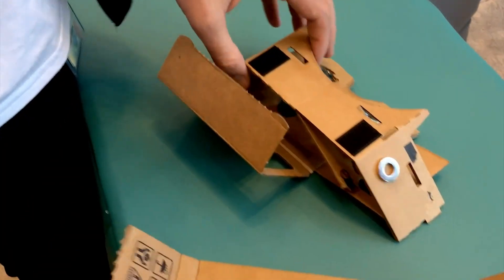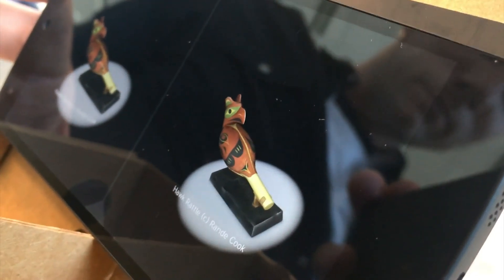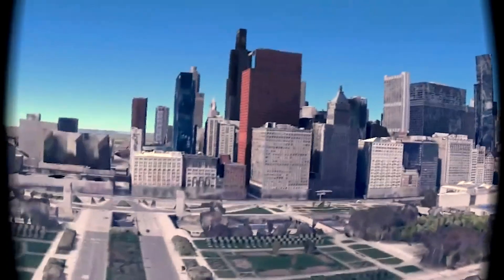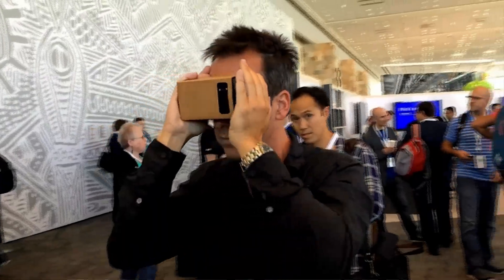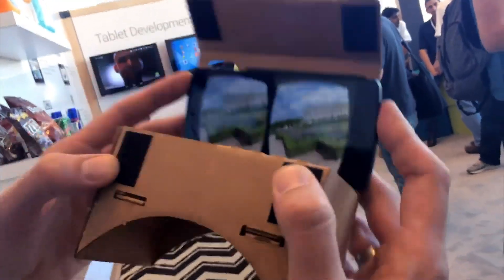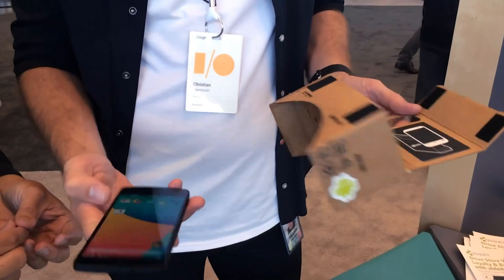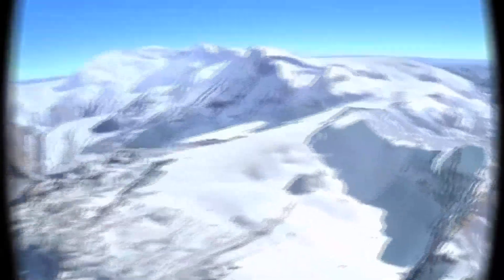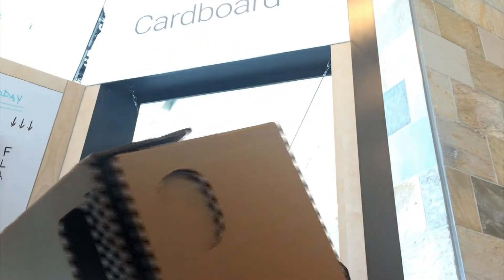Google's DIY virtual reality cardboard headset - BBC News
Google has produced a cheap DIY virtual reality headset made solely of cardboard, embedded with two lenses. When a user places a smartphone in the front of the device, the viewer receives an immersive 3D experience comparable in many ways to more expensive hardware like the Oculus Rift.